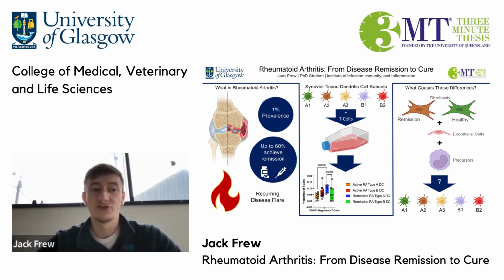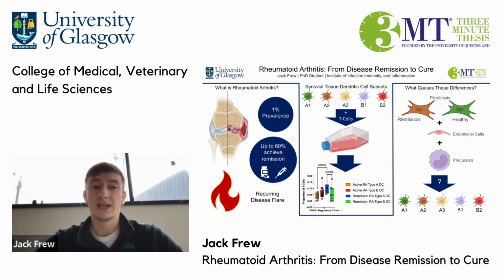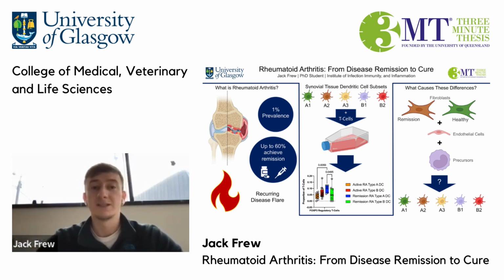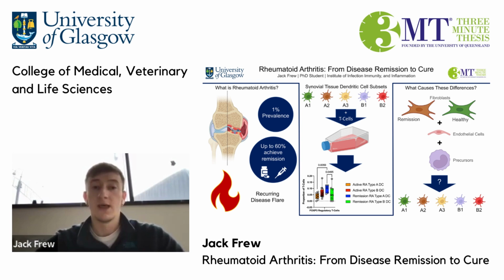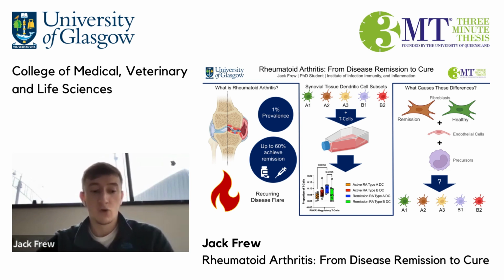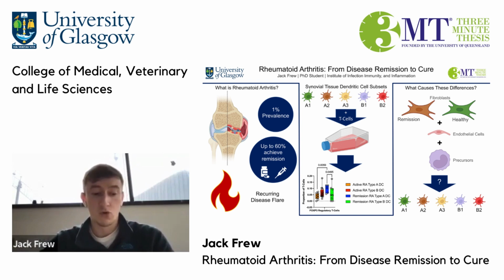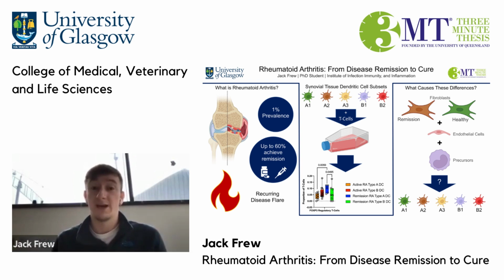3MT 2022 - Jack Frew - MVLS - Rheumatoid Arthritis: From Disease Remission to Cure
Rheumatoid Arthritis is a chronic inflammatory autoimmune disorder affecting around 1% of the population. Currently around 60% of patients achieve remission from the disease, but this is not cure. My presentation provides an overview of how I aim to target the flares of disease that RA patients experience, and how our groups identification of new dendritic cell subsets will offer new target mechanisms for eliminating disease flares, and transforming remission into long term cure.